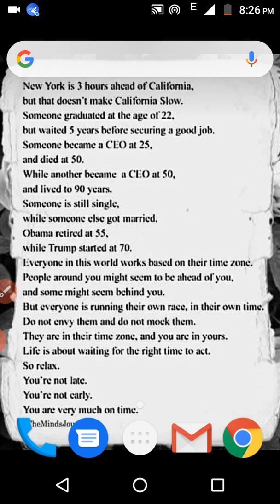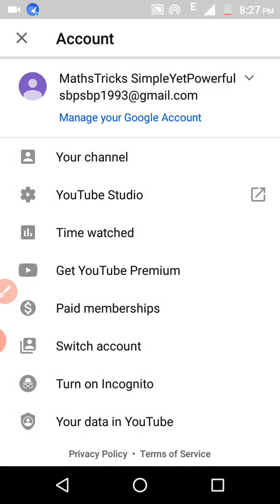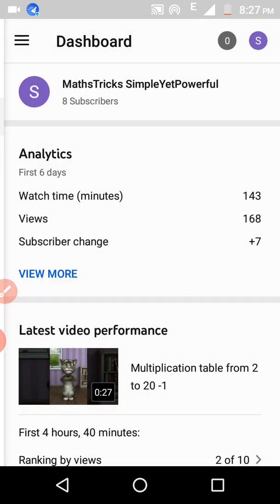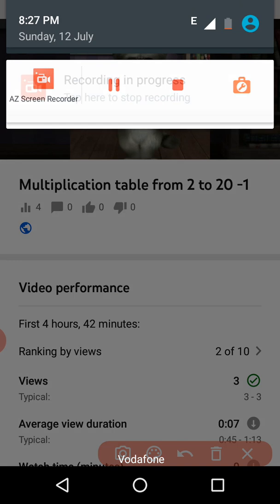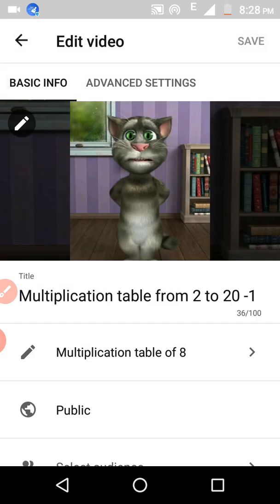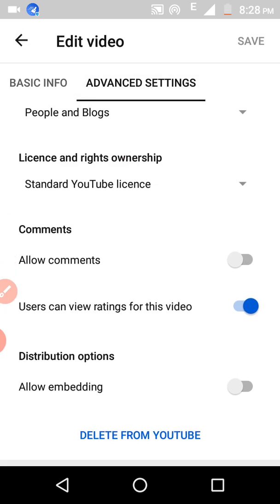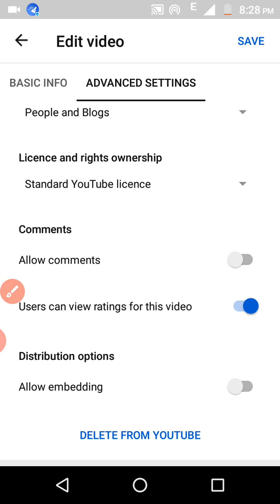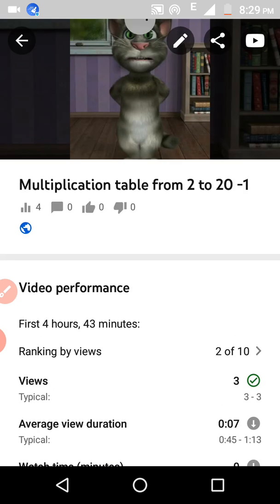How to disable download option on YouTube video | How to prevent video on YouTube being downloaded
How to Disable Download option on YouTube videos 2020 || Youtube mei kaise download video ko chupay